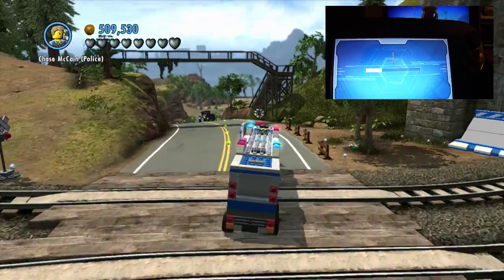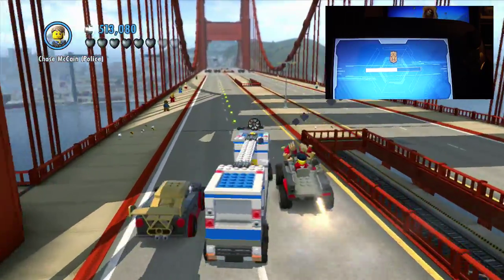Lego City Undercover Review (Wii U) - BawesomeBurf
The same great Lego gameplay you've come to expect, with some Grand Theft Auto type elements added in.